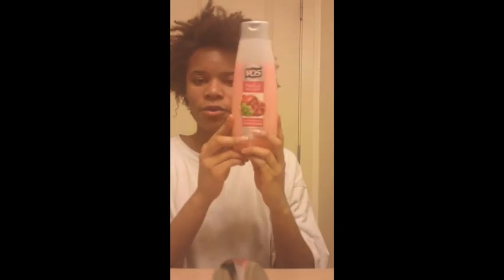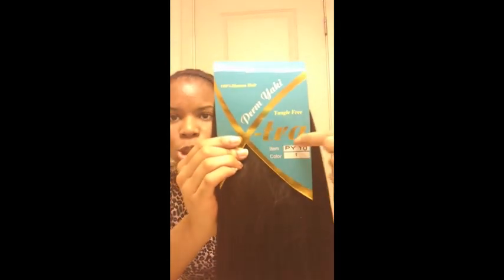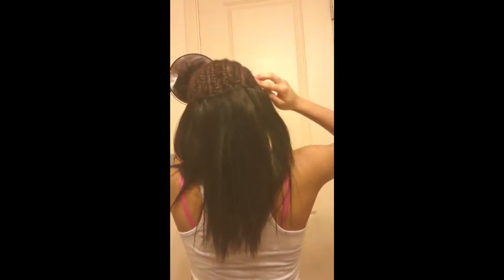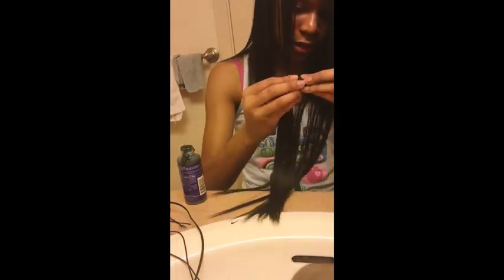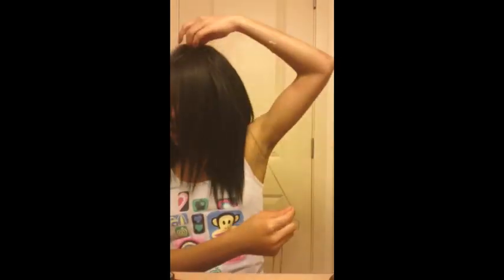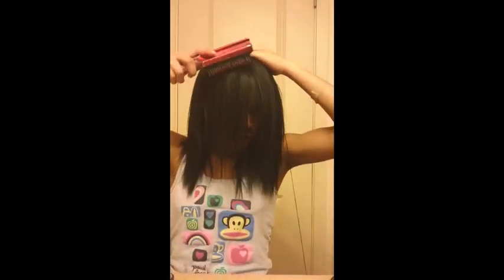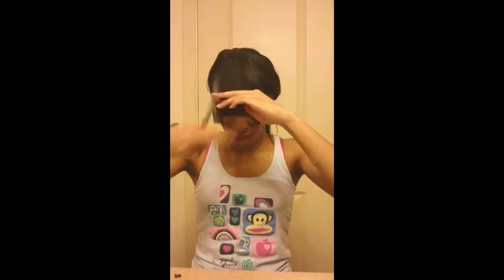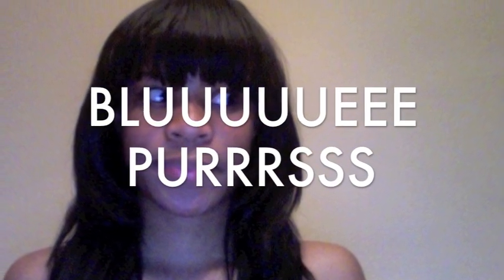Full Sew in w/ Bangs on natural hair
showing the entire process of doing a full sew in on my hair